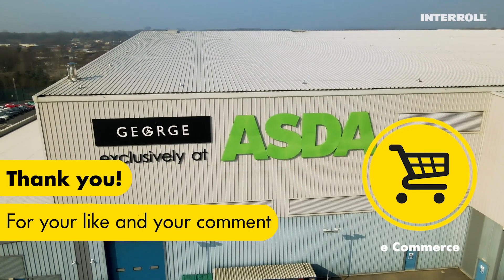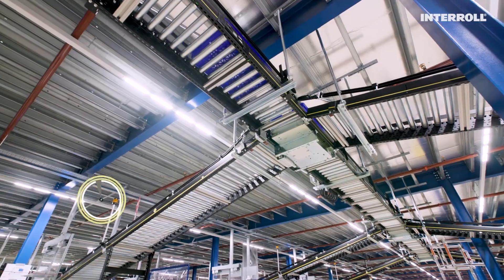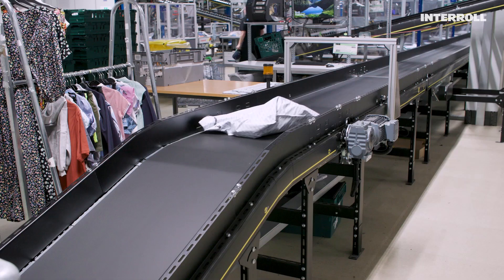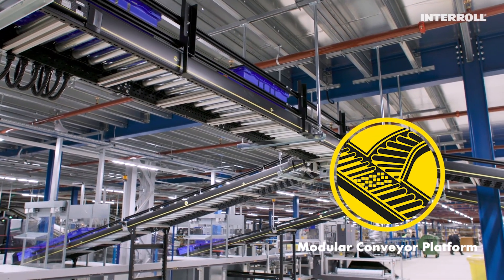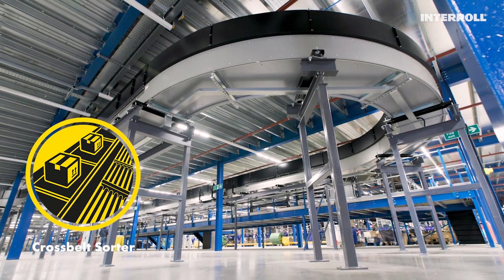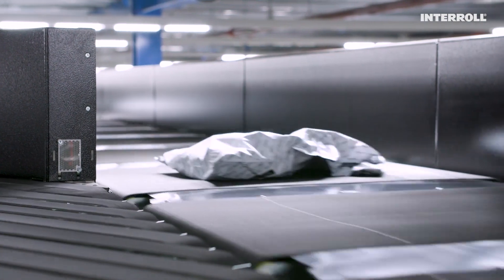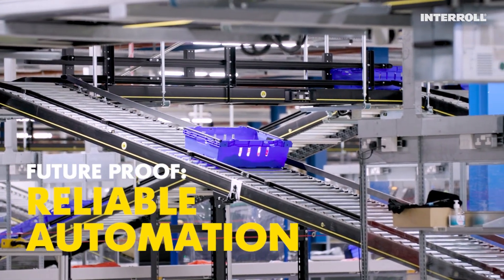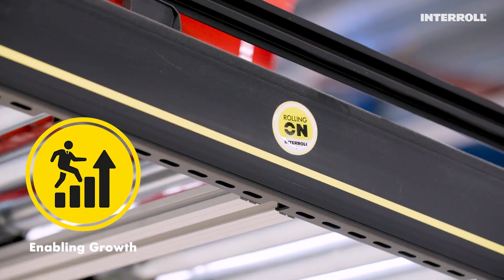Ship ship hooray: A DC for future growth for ASDA, UK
ASDA is one of Britain’s leading retailers with stores and online services all over the UK. More than 18 million people shop with Asda every week. One important part of ASDA is their exclusive fashion brand “George.com”. ‘George.com’ is known for quality, style and value. That is why each detail within the value chain is so important for ASDA. To prepare for the challenges of the future they care about energy efficiency and smart automation: To reach this, more than 700 meters of Interroll MCP are mounted under the ceiling for perfect utilization of space and to allow employees to safely operate the system underneath. Beside that ASDA installed the new heart of the system in 2022: The horizontal cross belt sorter - installed in an unconventional T-shape, specifically designed to ASDA’s requirements. Due to its ingenious mechanical drive concept this Cross Belt Sorter enables ASDA to reliably deal with high throughputs. Even in challenging peak seasons.

▬ Favorite Videos ▬▬▬▬▬▬▬▬▬▬▬▬